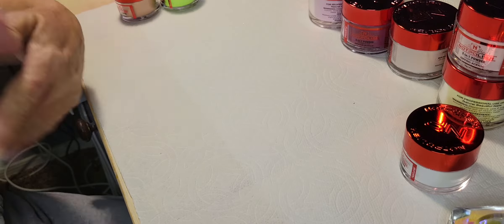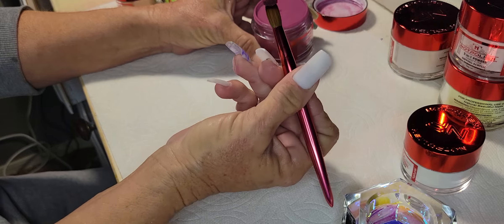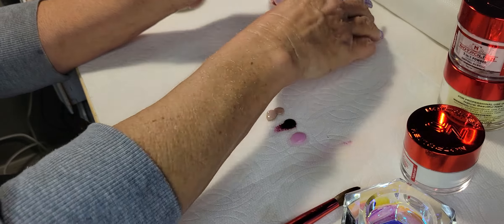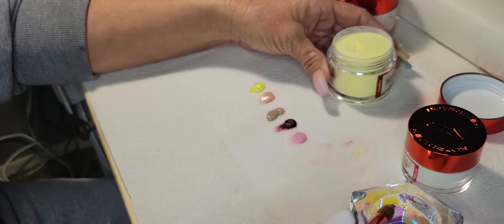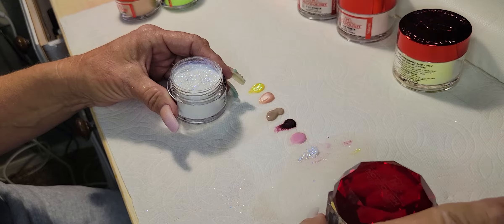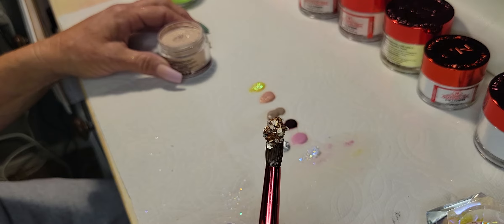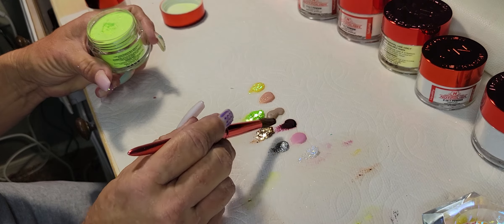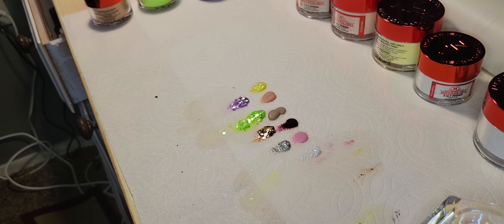2021 notpolish mystery box swatches